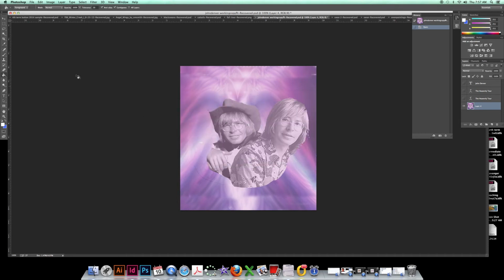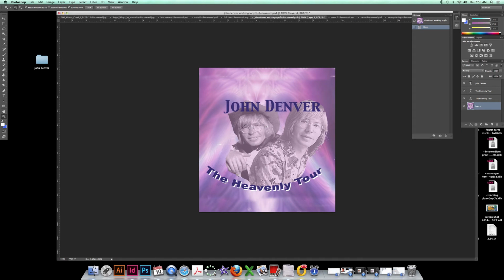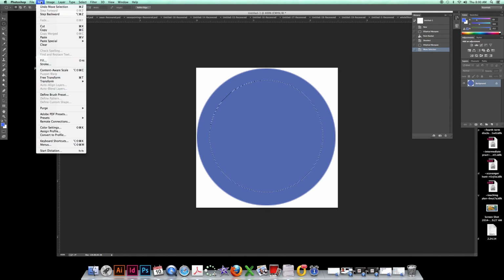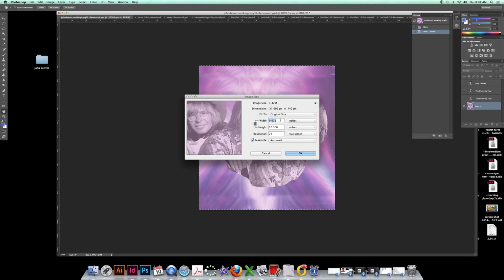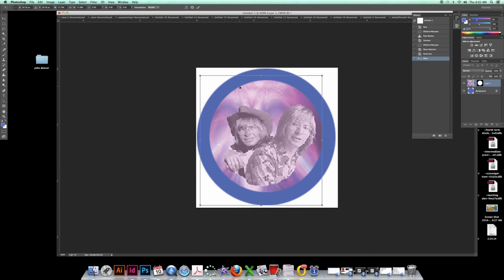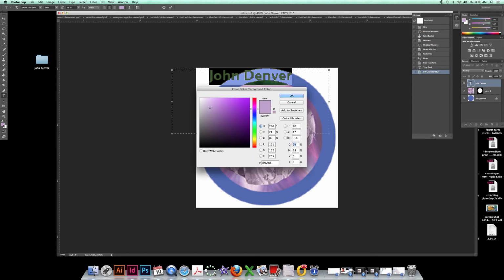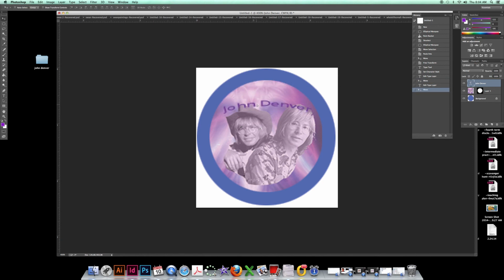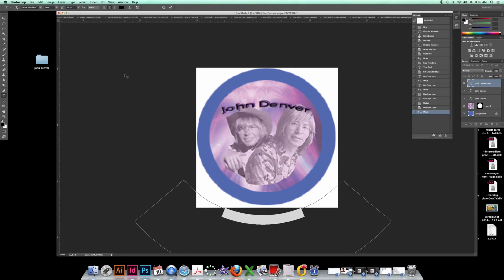button 4th term from working document # 2